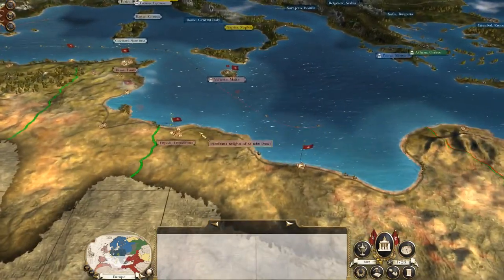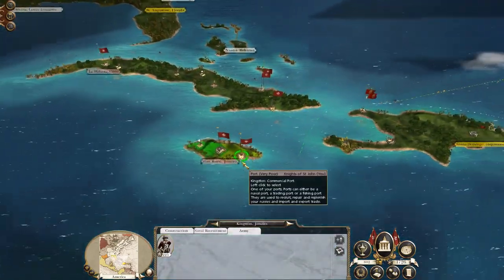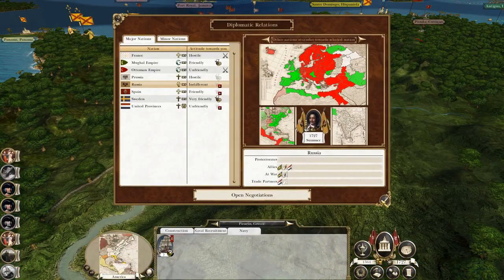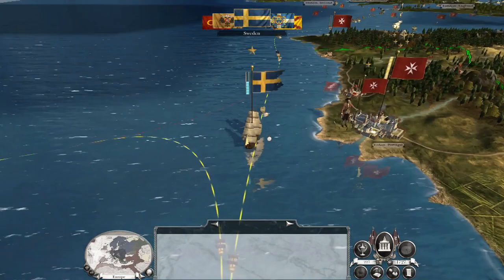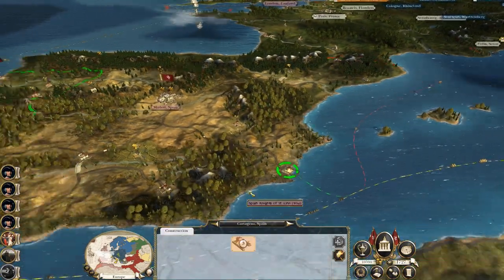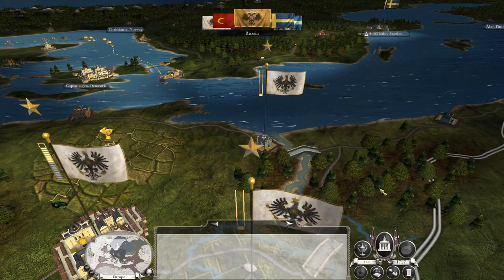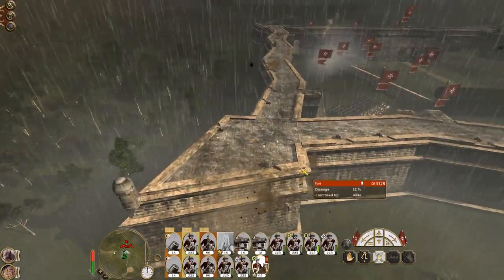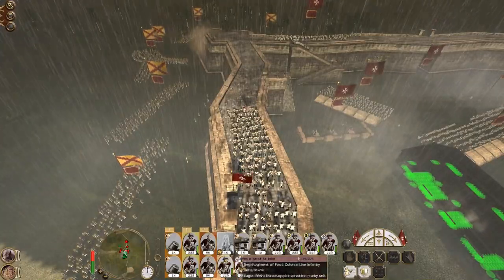Let's Play Empire Total War: DM - Knights of St John #39 - Relentless Spaniards!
Hey guys, welcome to the next episode of my Empire Total War Lets Play as the Knights of St John - in this episode while the Dutch build a comprehensive invasion fleet off the coast, the Spaniards again attempt a relentless assault against Caracas!